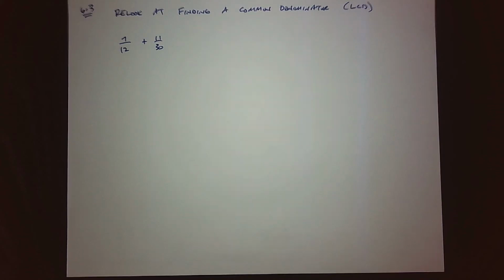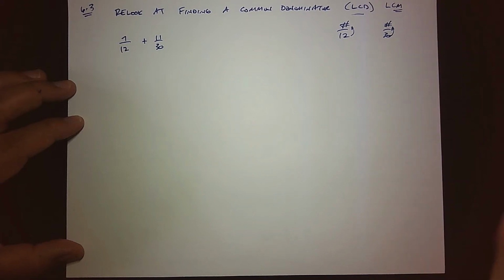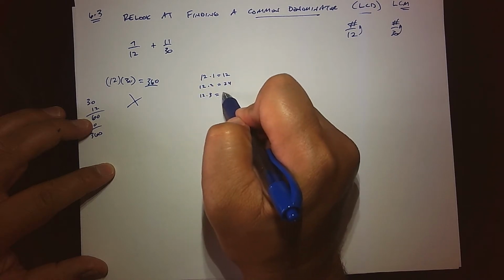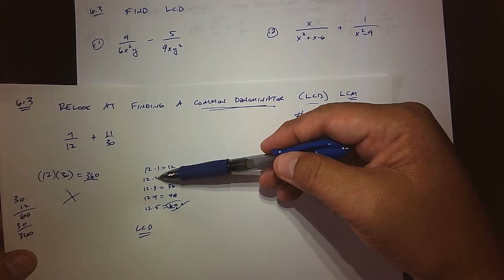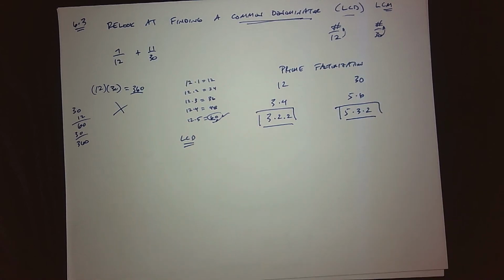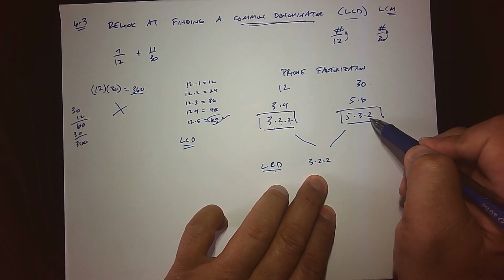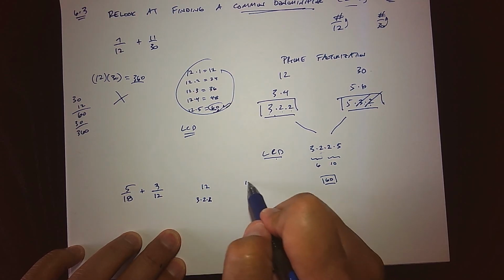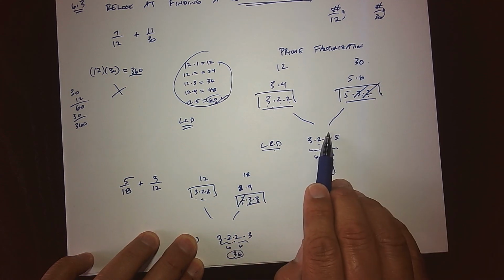MAT 121 Section 63 Building an LCD